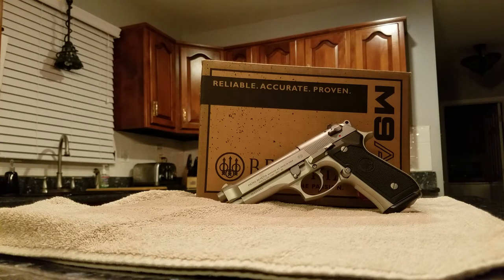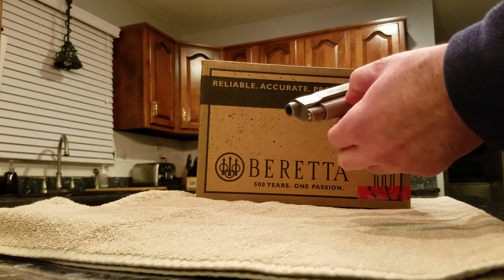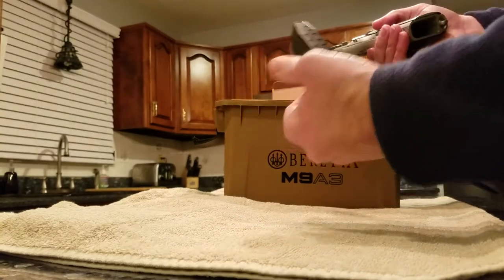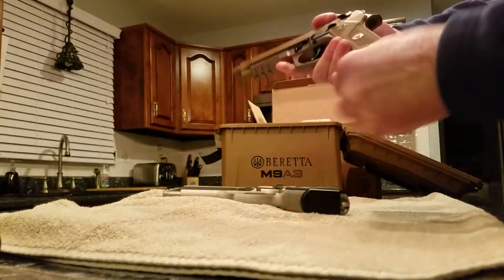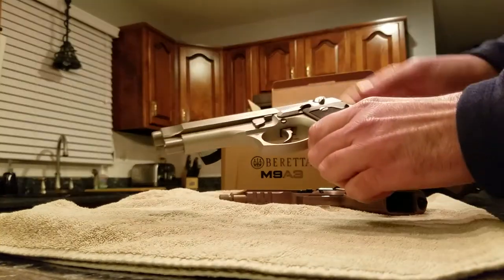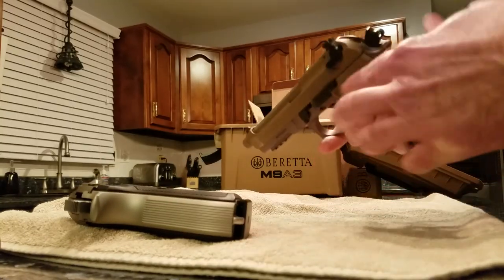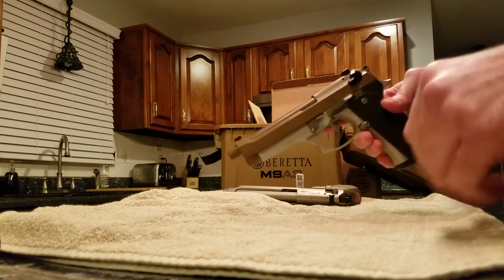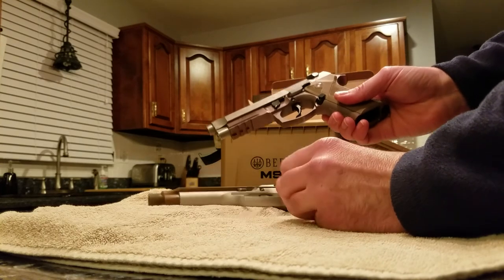Beretta M9A3 unbox / review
Describing the new Beretta M9A3